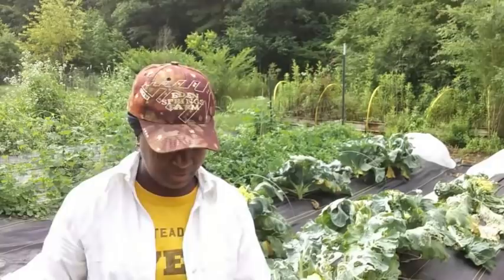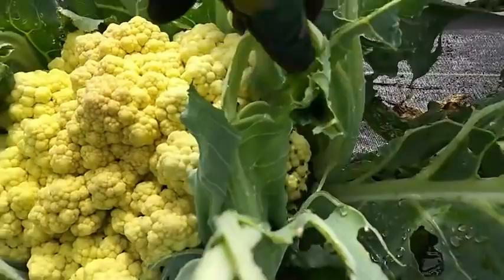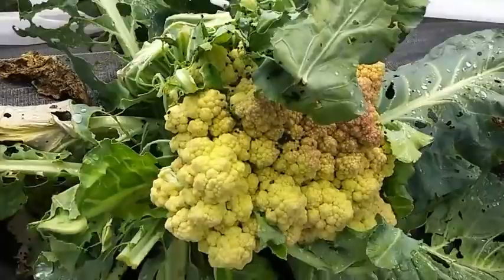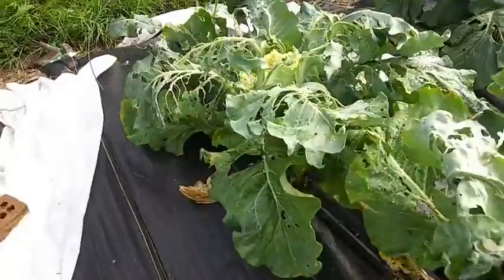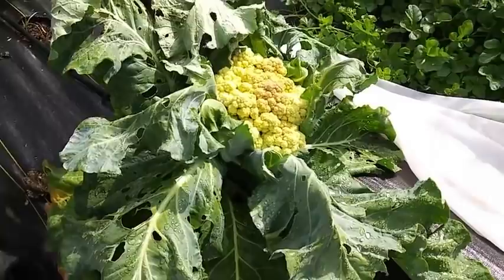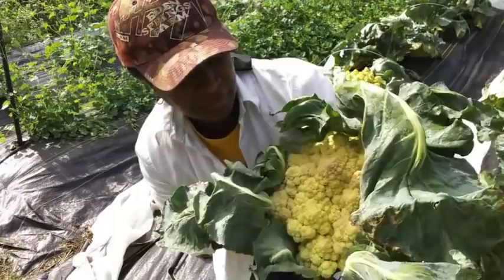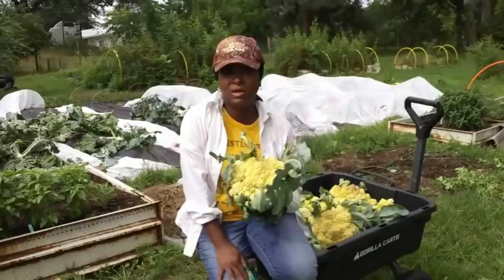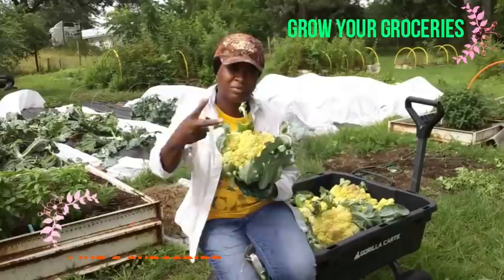What A Beautiful SURPRISE!!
We couldn't be happier with this Surprise Cauliflower harvest! I gotta work harder on the labeling, I'm not sure why this is such a challenge.

$homesteadheart